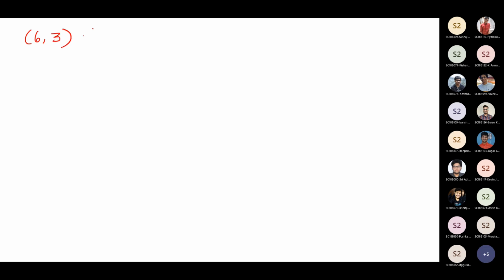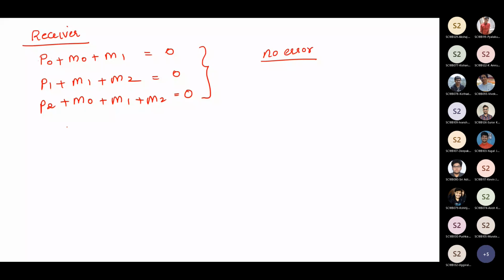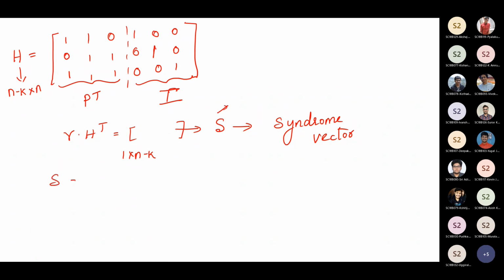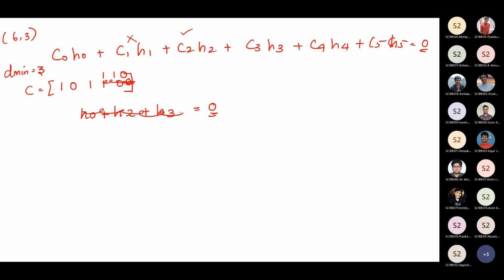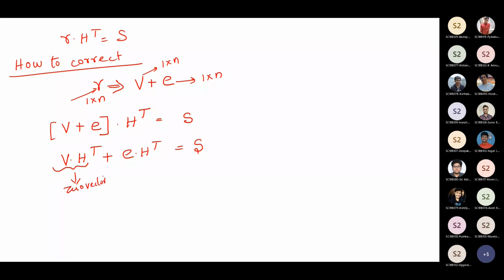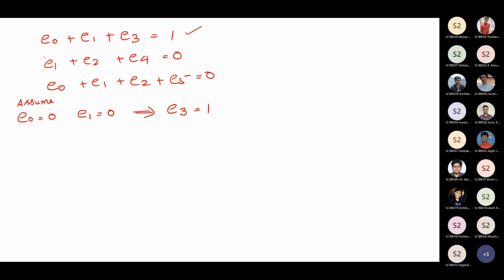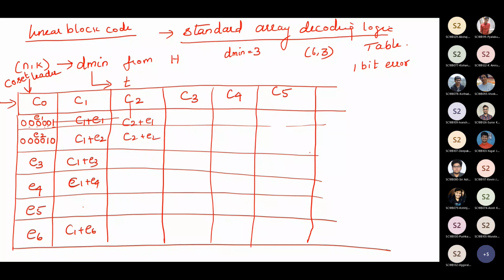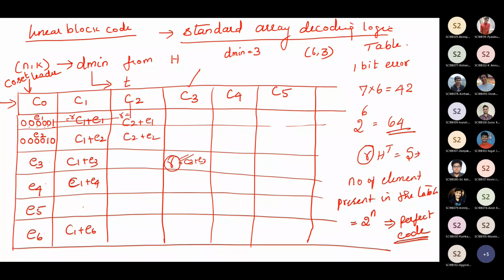AV412 Satellite Communication, Lecture 3, 18-10-2021